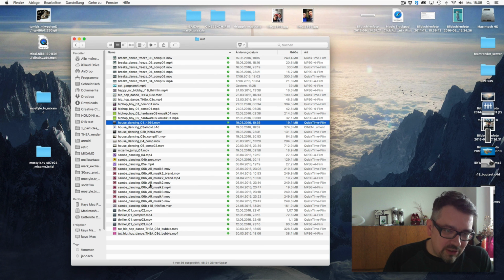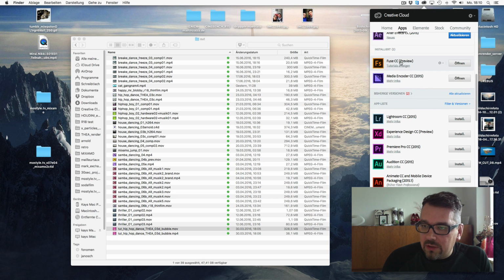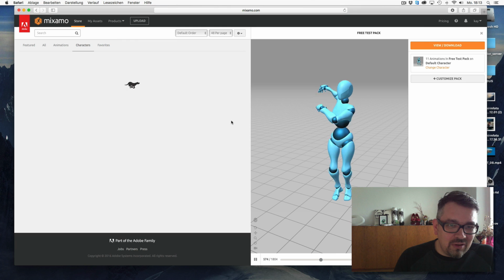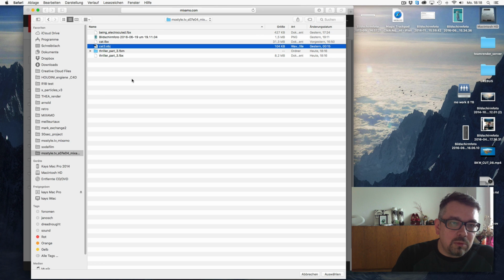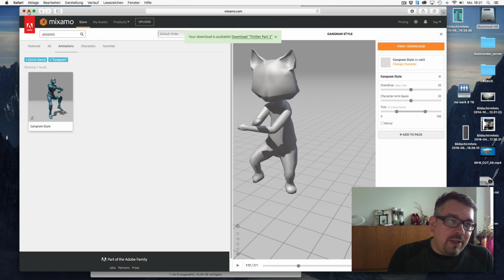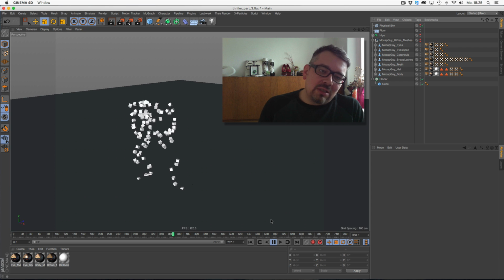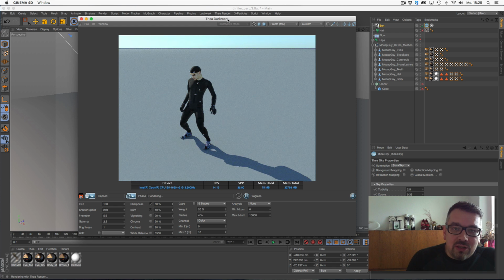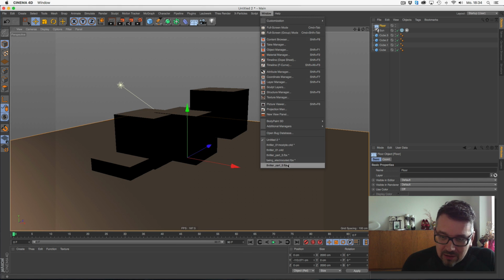mostyle.tv s07e04 / mixamo/ motioncapture to C4D tutorial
Hi ,

I show, how you use the website to get motioncaptured 3D Charakters and import them into Cinema 4D.
Thats the base  what I do, for all the latest dancing Videos I post here.

It´s the first step for your own mocap based animations.

- few words about this dance vids and instagram

- chosing charakter and give him a mocap animation at mixamo
- import own charakters into mixamo and giving them mocap animation
- export as fbx and inport into C4D
- first raw examples , what U can do than
- a bit of thea renderer

33 min / english